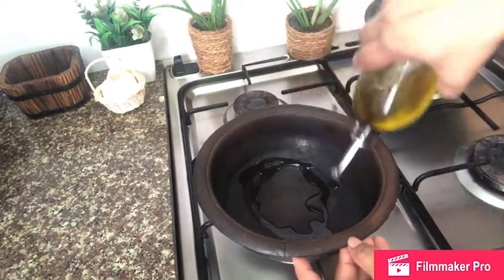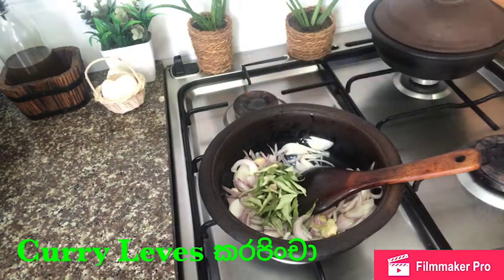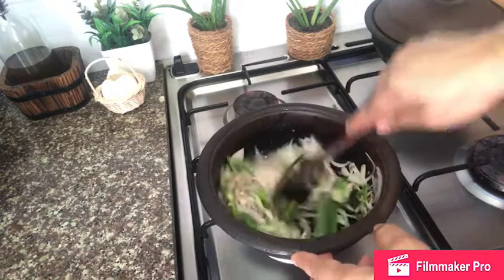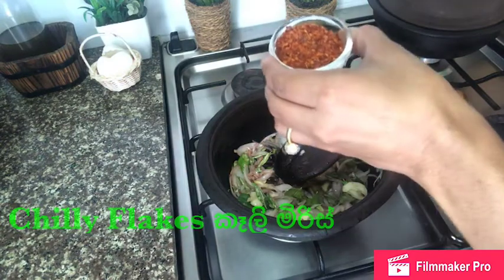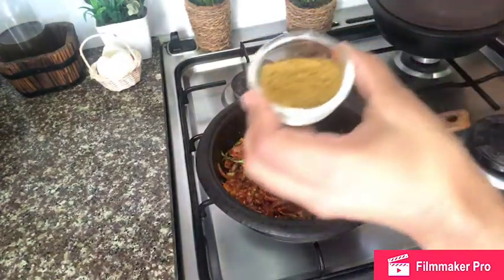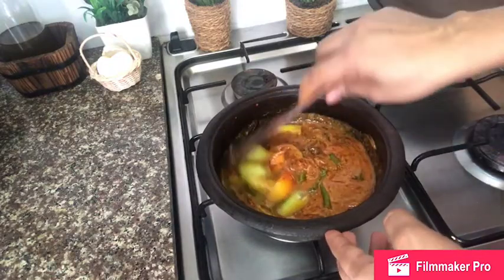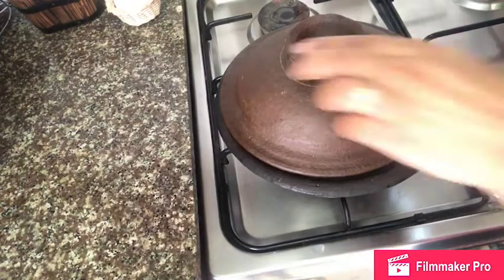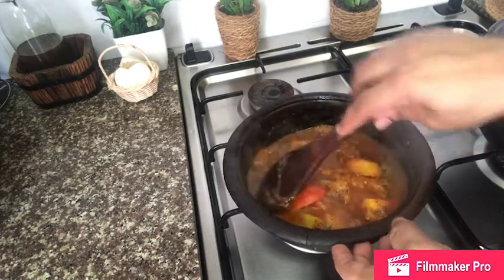My Style Canned Fish Curry. Tasty And Spicy Salmon Curry. By Asha Rathnayak. Flavours Of Sri Lanaka.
how to make  tin fish curry with coconut milk